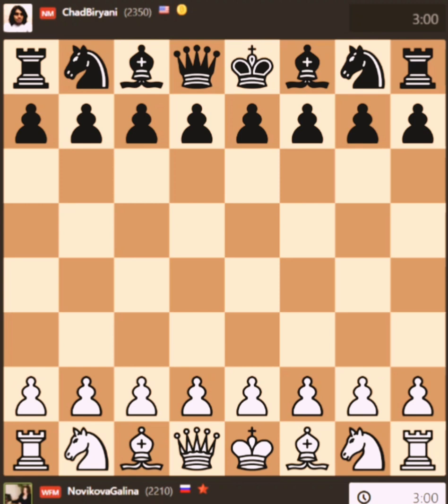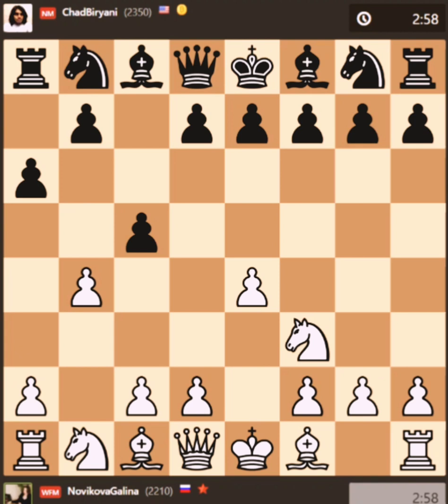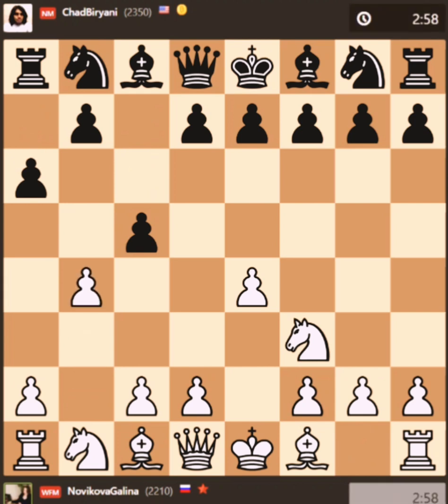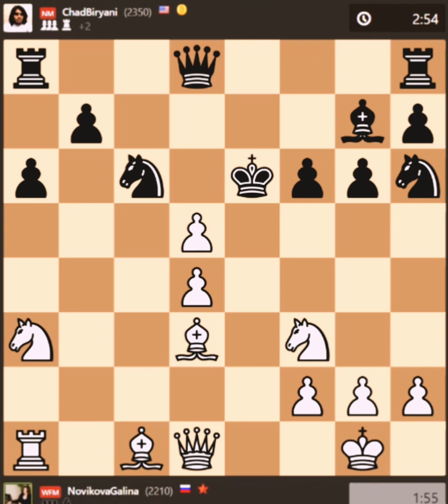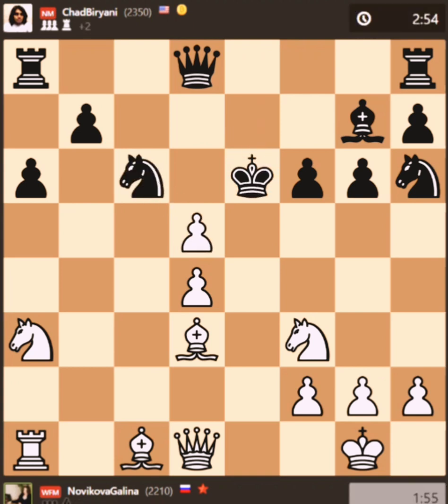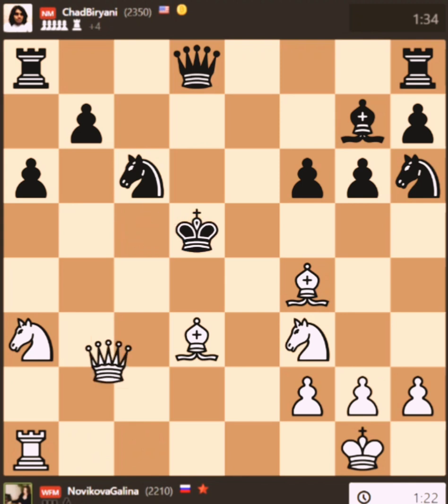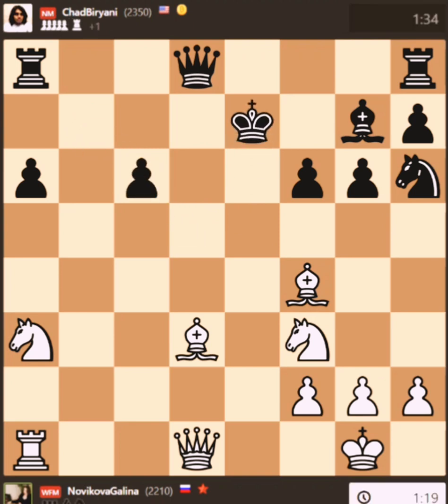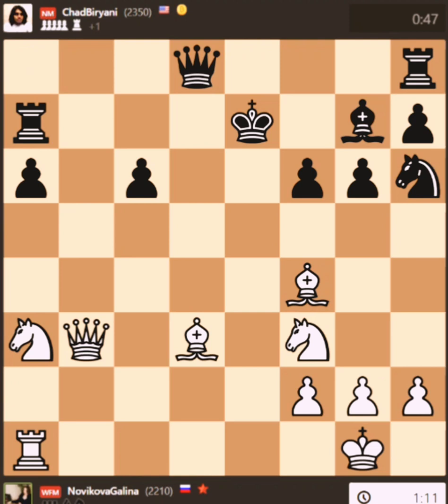How did the king get on d5 after 15 moves??? Believe me or not there wasn't checkmate there.